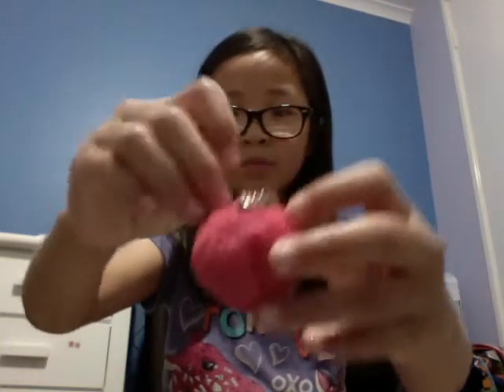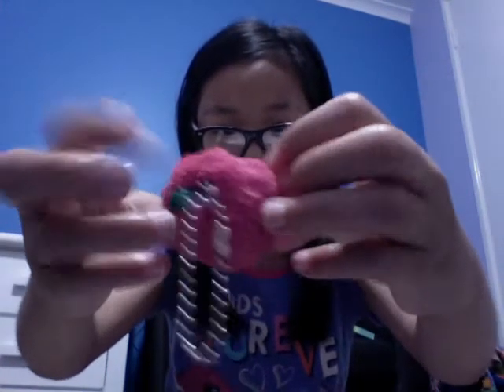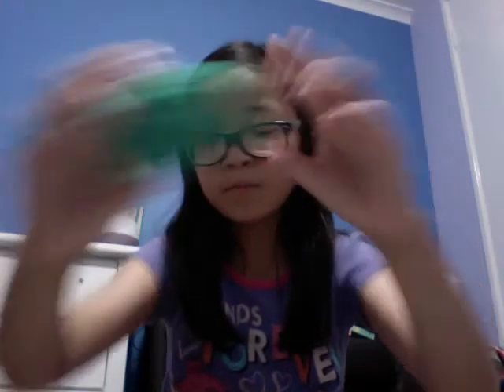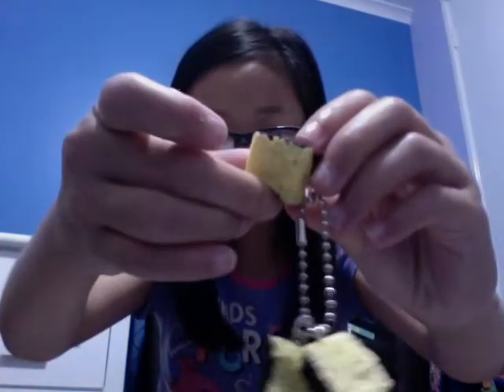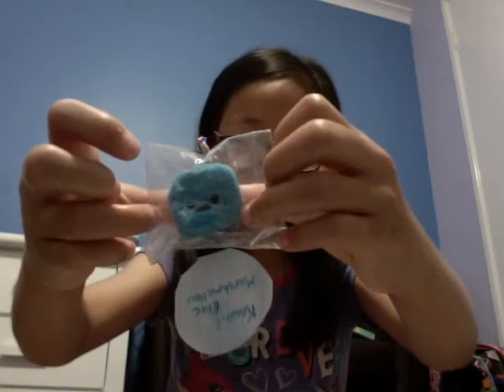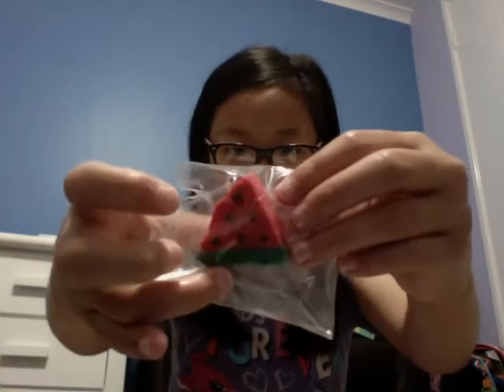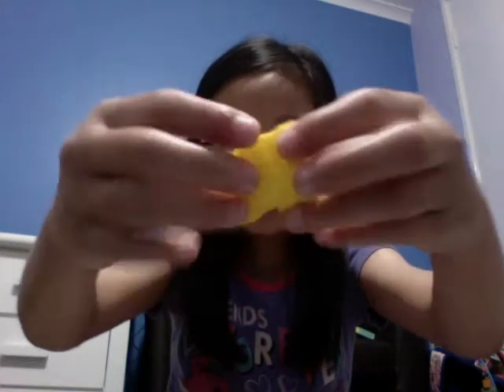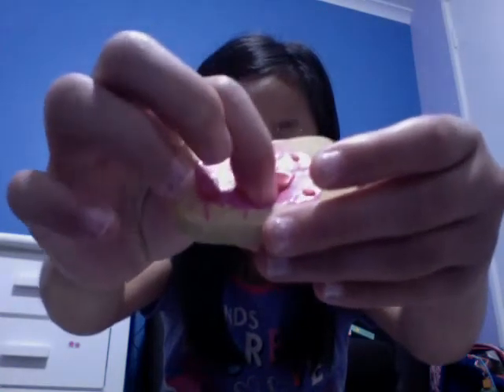Homemade Squishy Update #1!!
Open Me!!

This is my first squishy video!

follow me on Musical.ly @its_kaitlinwithak